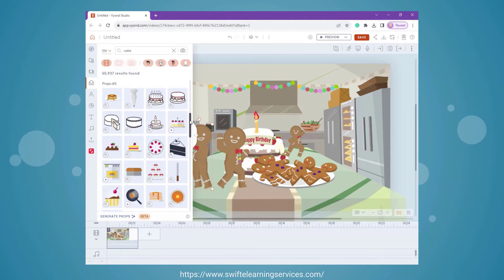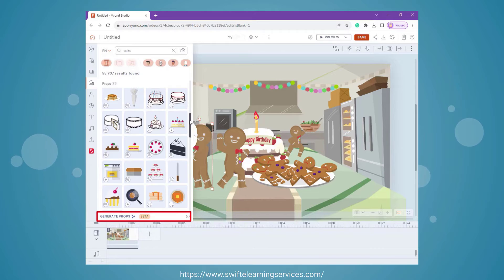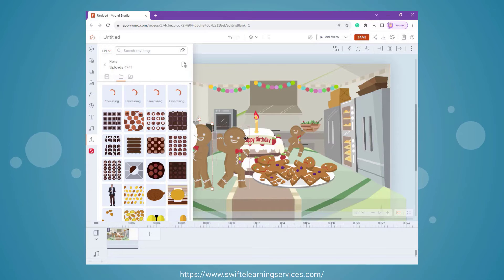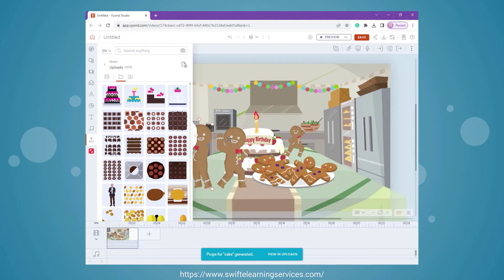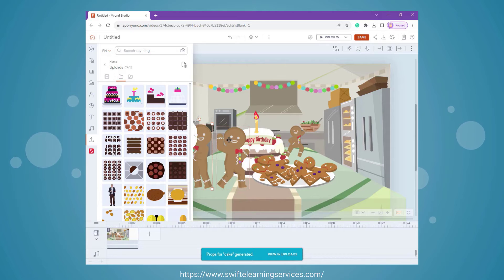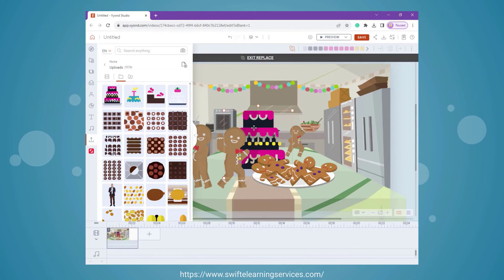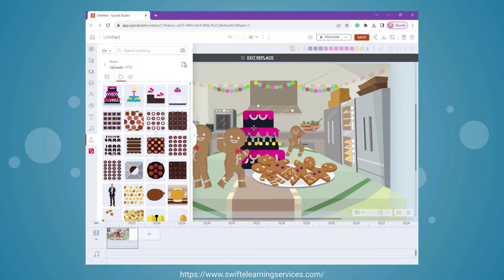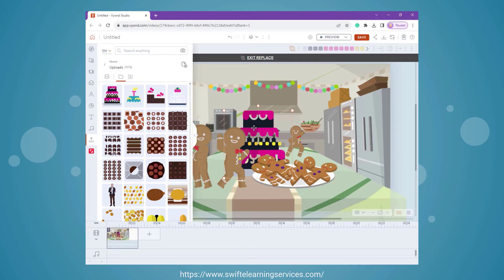Generative Prop AI Feature in Vyond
This video will guide you through the remarkable potential of Vyond's Generative Prop AI feature, demonstrating how to leverage its capabilities to elevate your animations to unprecedented heights.

Welcome to the future of animated storytelling with Vyond! Introducing the ground breaking Generative Prop AI feature, a revolutionary addition that transforms your animation experience. Specifically designed for eLearning development and custom eLearning solutions, Vyond's Generative Prop AI seamlessly incorporates artificial intelligence, automating the generation and animation of props within eLearning scenes. Analyzing the context of each scene, the Generative Prop AI is particularly well-suited for corporate learning solutions, meeting the demands of modern eLearning design. Accessible within the Vyond workspace, especially for those involved in corporate learning and custom eLearning development, this feature allows users to effortlessly integrate AI-driven prop generation. By defining scene context and activating the AI process, eLearning developers can expedite the creation of dynamic visuals, ensuring a more captivating learning experience.

To use the Generative Prop AI feature in Vyond, follow the steps below:

Step 1: Open ‘Vyond’ in your web browser and log in with your credentials.

Step 2: Access the generative AI feature by clicking on the Prop icon in the left-side panel.

Step 3: Enter text for the Prop items in the search bar based on your requirements.

Step 4: Vyond will generate various props based on the input text. Choose any prop from the list.

Step 5: If you’re unsatisfied with the provided props, click the 'GENERATE PROPS' button at the bottom of the items list.

Step 6: This action will generate new props based on the text, allowing you to easily replace the existing prop image.

Step 7: Repeat the 'GENERATE PROPS' feature as needed until you are satisfied with the prop images.